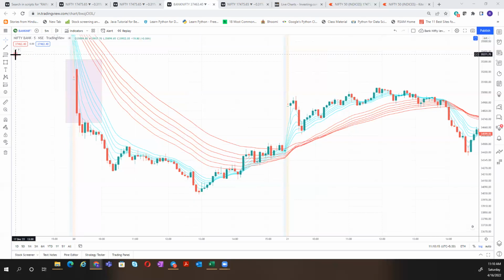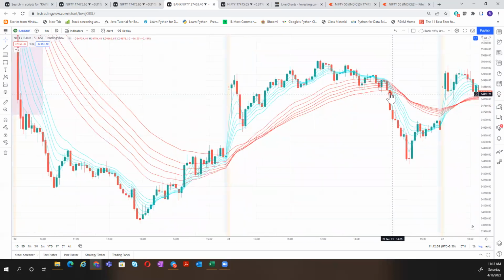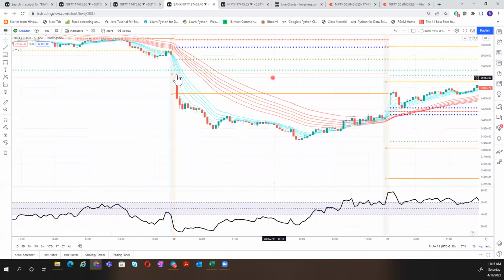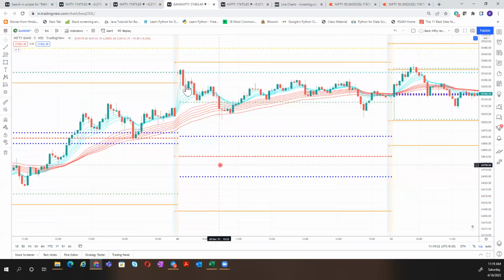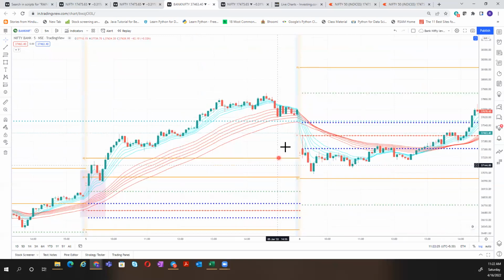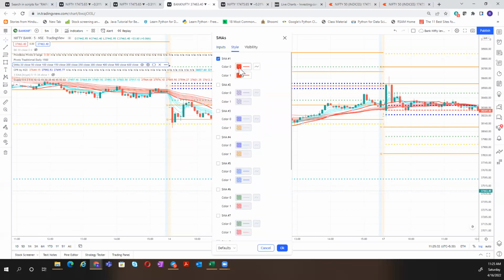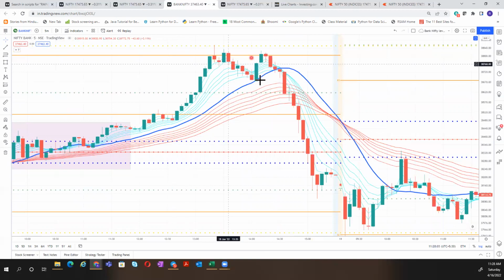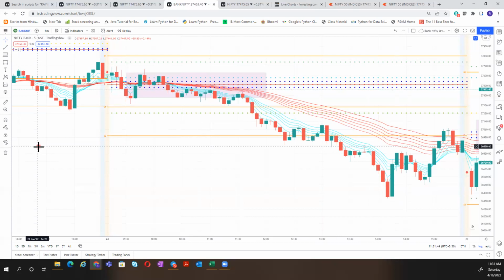This CPR + Guppy Combo Reveals Smart Money 📊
CPR is the heartbeat of pivot trading — Guppy shows strength
and participation. When combined, they create a powerful
intraday trading framework. 🔥

In this video, I explain how to trade using CPR (Central Pivot Range)
along with Guppy Moving Averages to identify high-probability
intraday opportunities.

Pivots act as key decision levels where buyers and sellers
make important choices. Guppy helps confirm trend strength,
compression, and expansion around CPR levels.

In this video, you will learn:
✔️ What is CPR and why it is powerful
✔️ Why CPR is the heartbeat of pivots
✔️ How Guppy Moving Averages work
✔️ How to combine CPR with Guppy
✔️ How to identify trend vs range days
✔️ High-probability intraday setups
✔️ How smart money participates around CPR

This strategy is ideal for:
✔️ Intraday Trading
✔️ Index & Stock Trading
✔️ Traders using pivots & moving averages
✔️ Structure-based trading systems

trade with logic, structure, and discipline — not emotion.